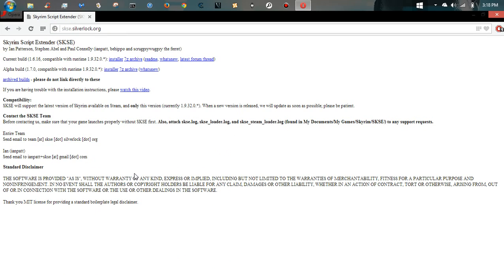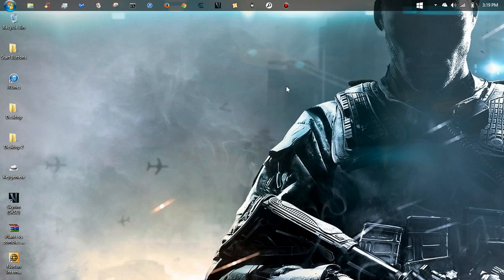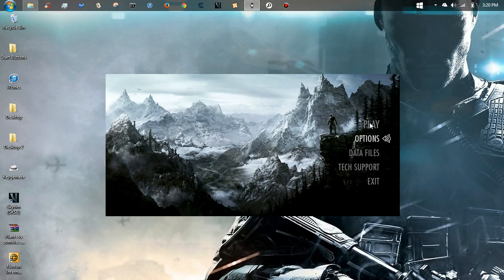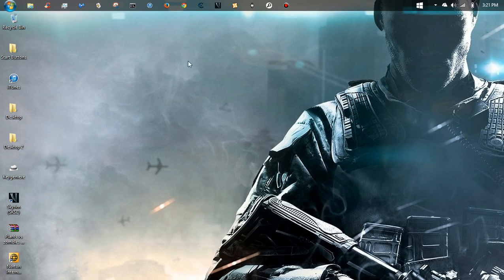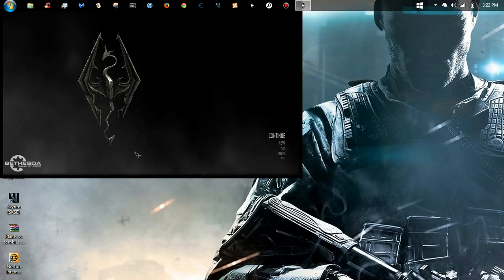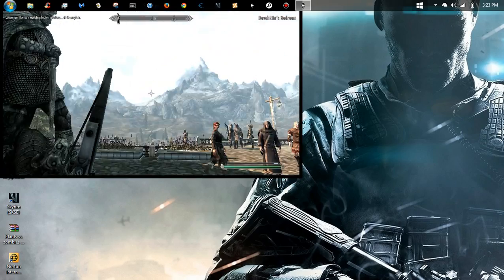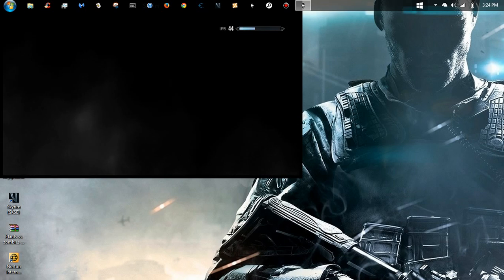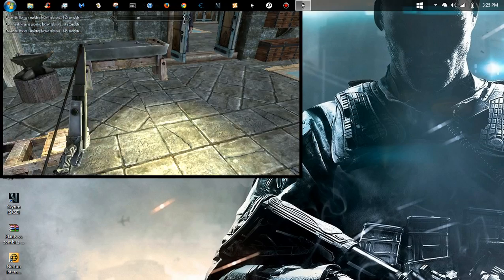June 2014 || How To Fix Skyrim Mods Not Working || 100% Working || PC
UPDATED TUTORIAL!
In this tutorial i will guide you through the steps needed to fix skyrim mods not working.